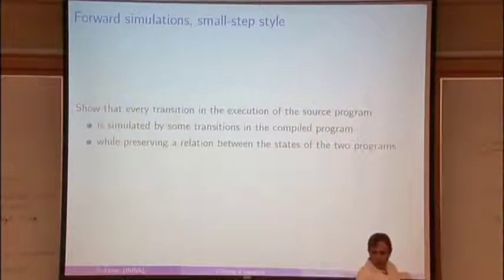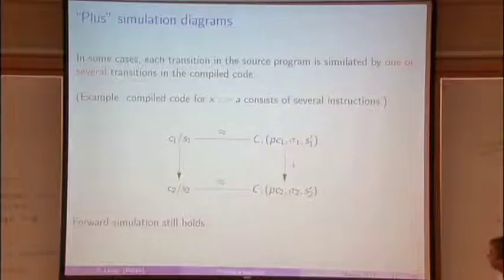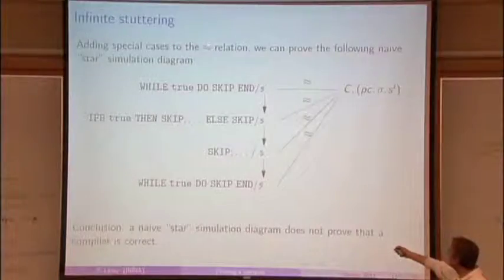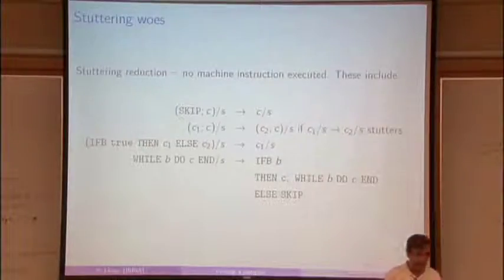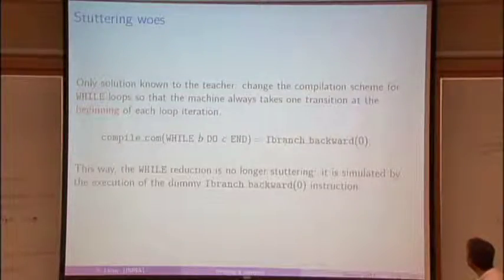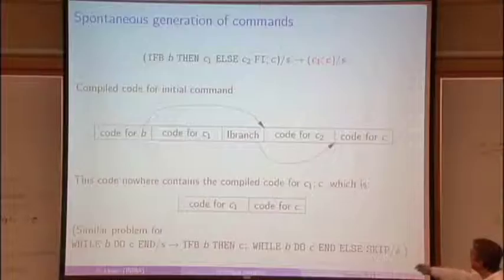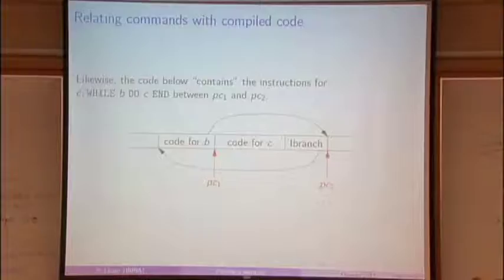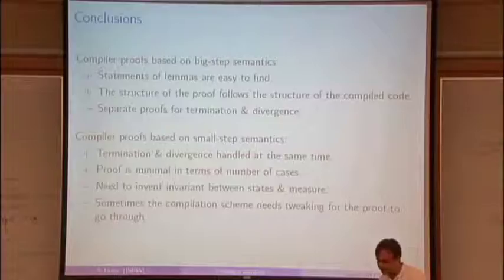09 - Compiler Certification — Xavier Leroy 062903 4